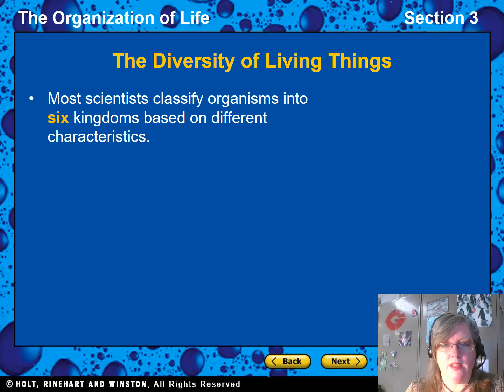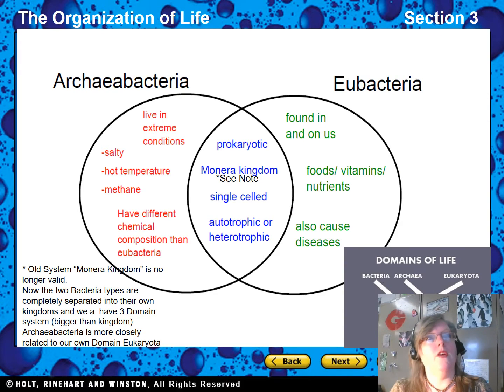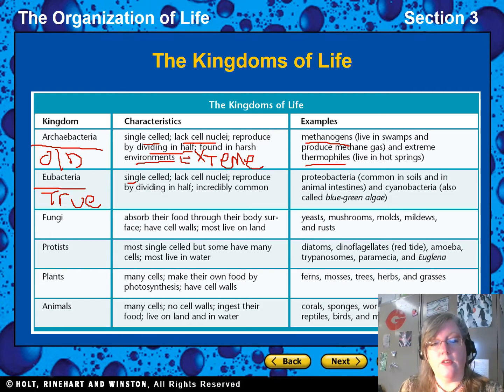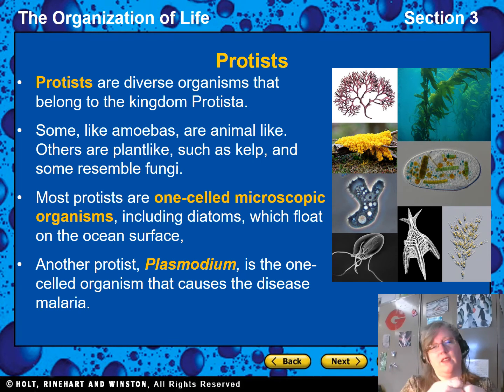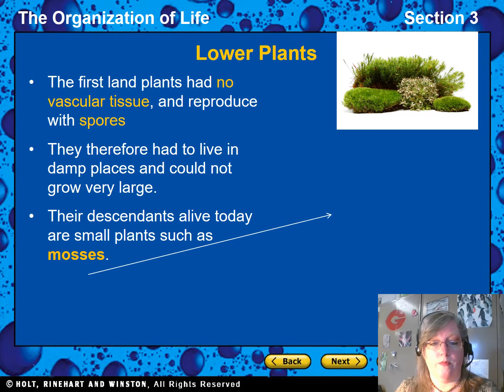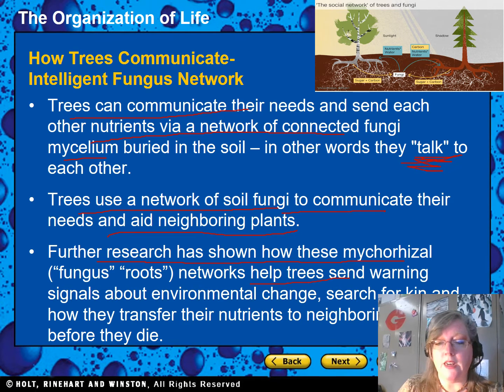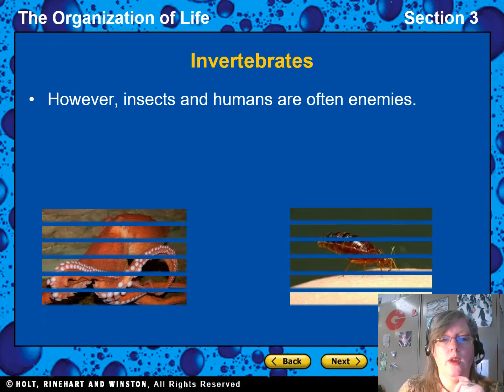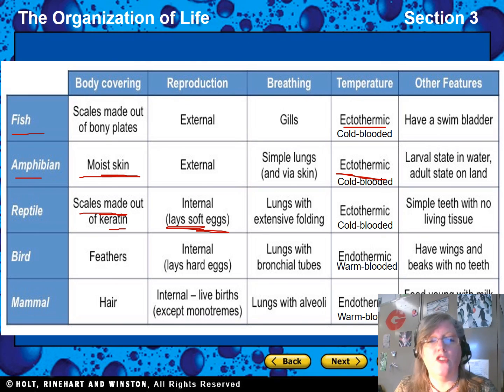GALES TEACHING: ECOLOGY ch04 sec3 "Classification"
We cover the 3 domains and 6 kingdoms and go over characteristics of each
Prokaryote vs Eukaryote/ Archaebacteria and Eubacteria/ fungi/ protists/plants - lower plants, gymnosperms and angiosperms'; Tree Communication using fungal mycelial networks/ and animals -vertebrates vs invertebrates; characteristics of insects; 5 classes of vertebrates and the evolutionary advances of each